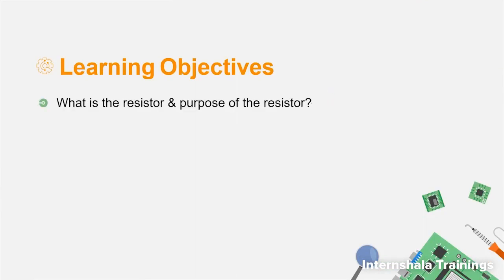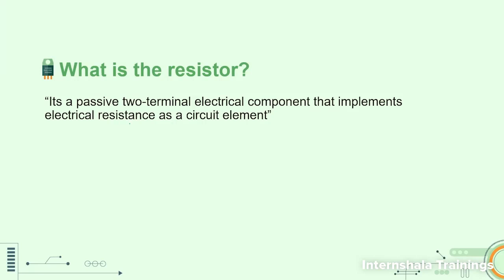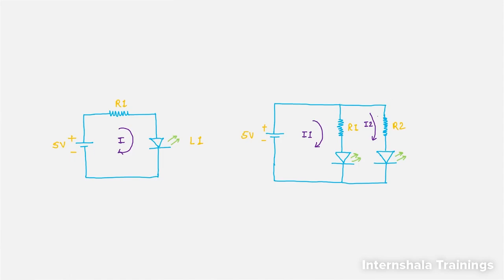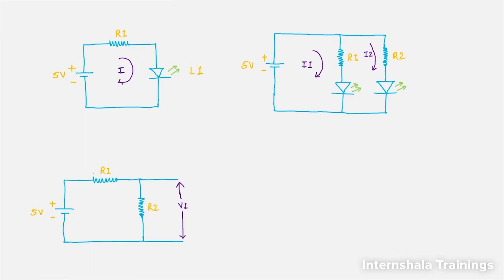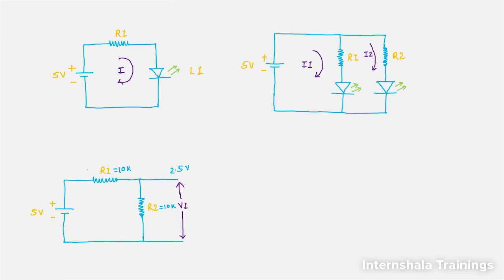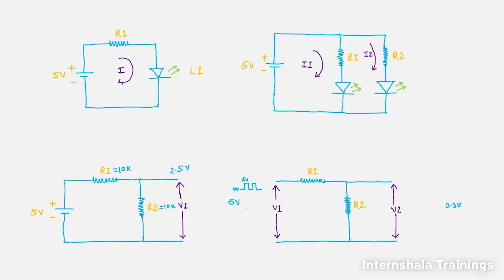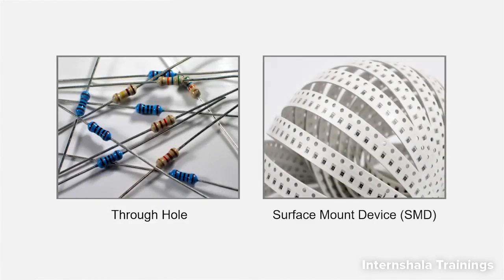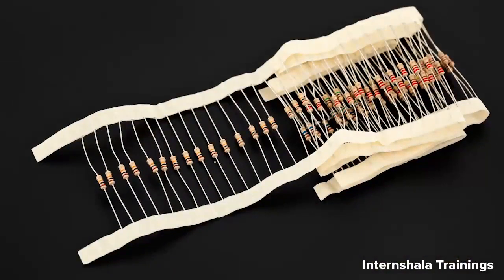Introduction to Resistor - Part 1 (Video 3)